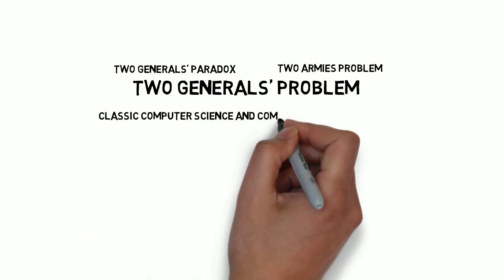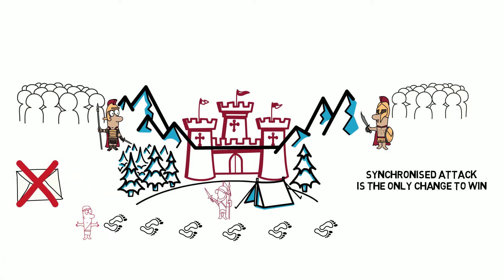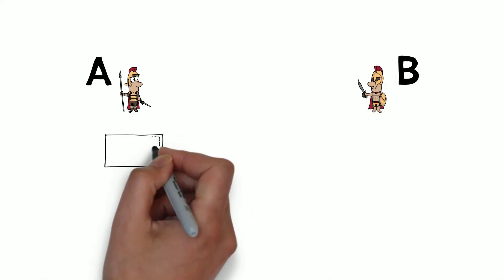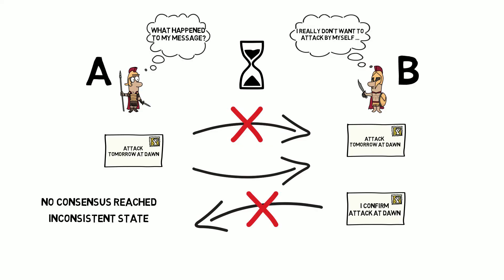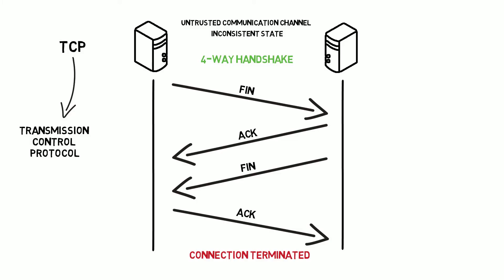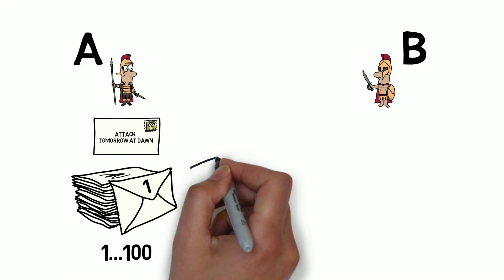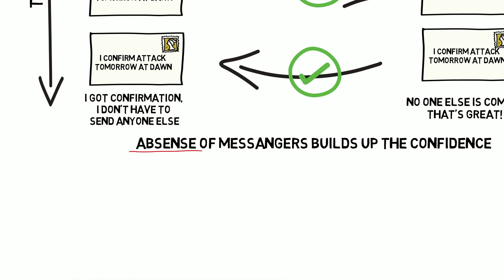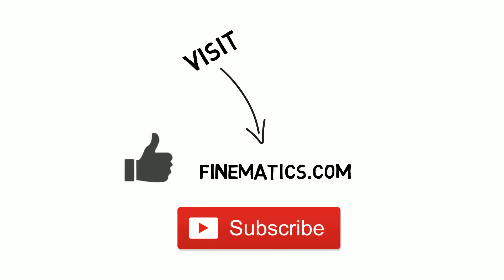Two Generals' Problem Explained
The Two Generals' Problem, also known as the Two Generals' Paradox or the Two Armies Problem, is a classic computer science and computer communication thought experiment that we're going to talk about in this video.

"Some constraints and tradeoffs in the design of network communications" paper ►

Ledger Nano S (hardware wallet for crypto)